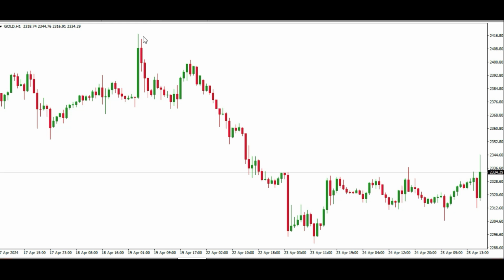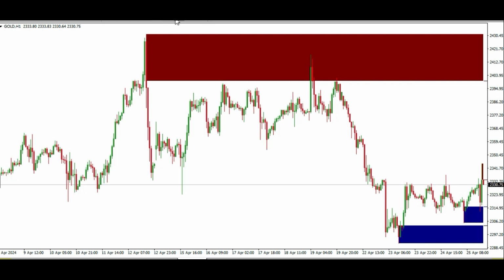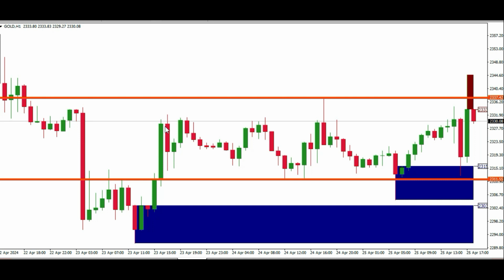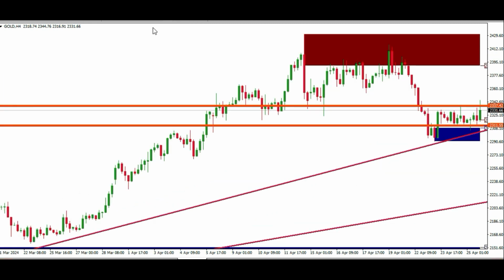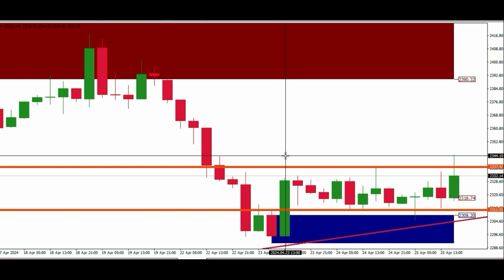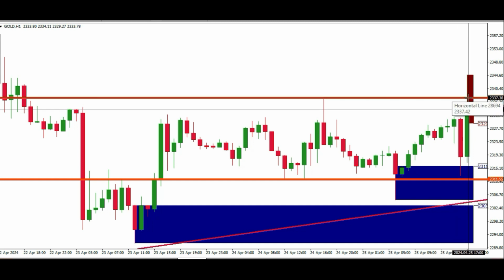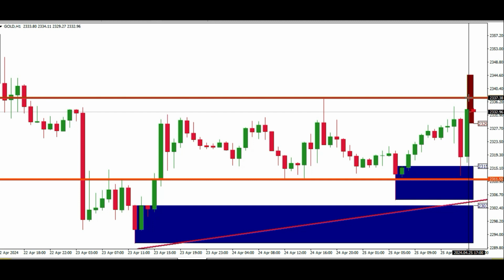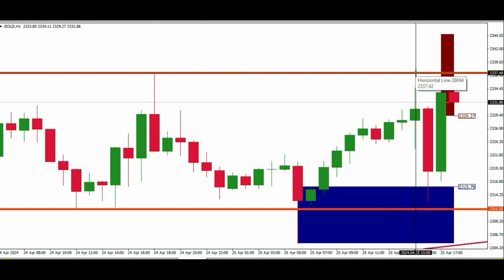How to Find "Tight zones" for Gold Trading? - Liquidity Levels!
To order EA using ML and AI from FxIgor programmers' team, visit the following: